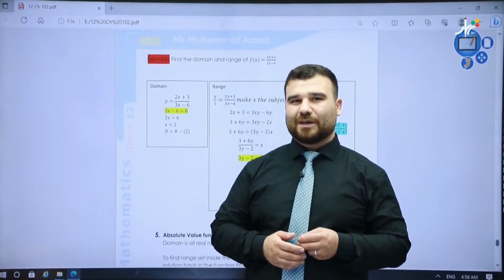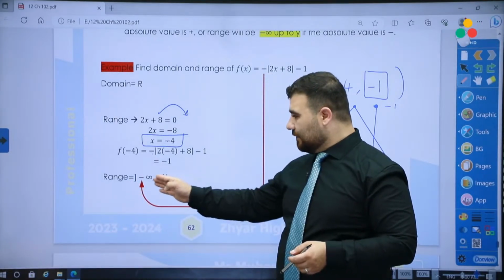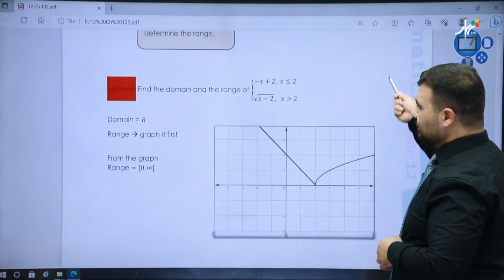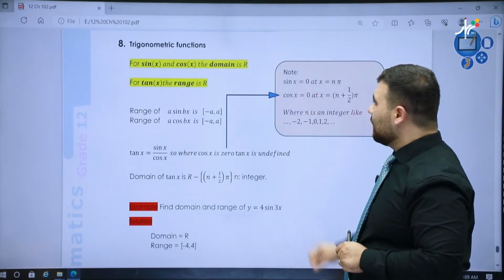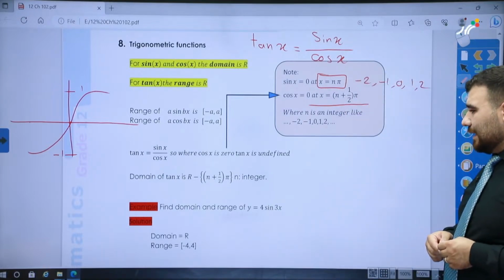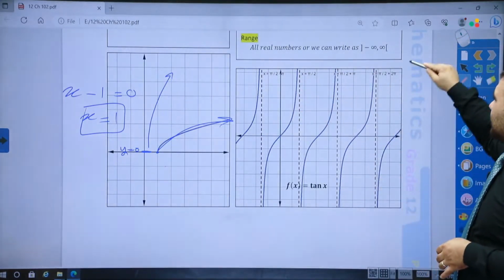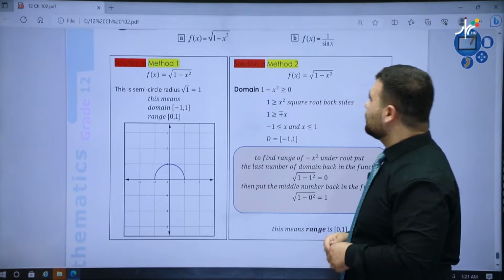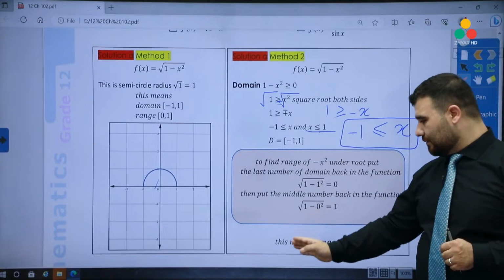Grade 12 Math | Mr.Muhammed Azeez | L8#